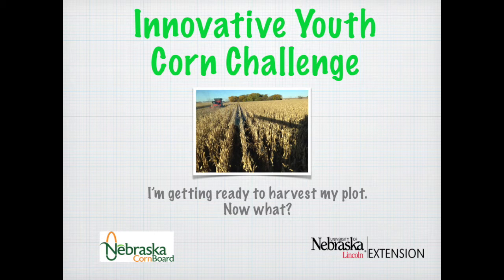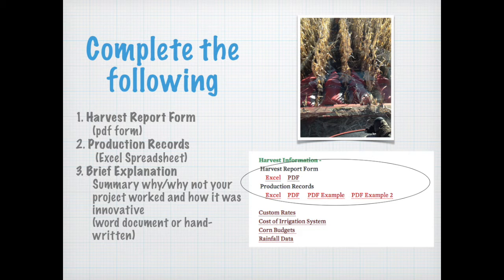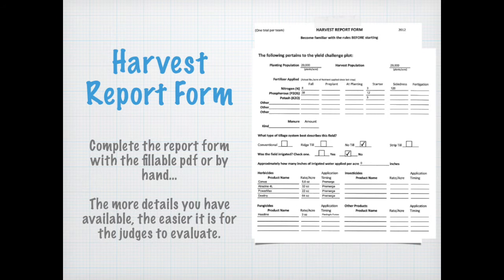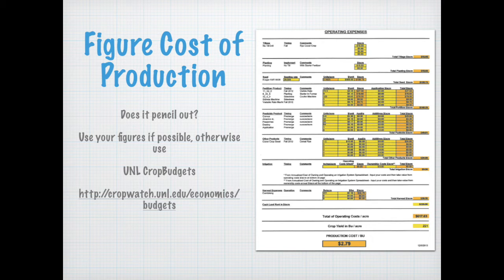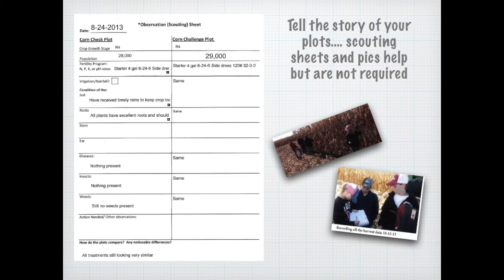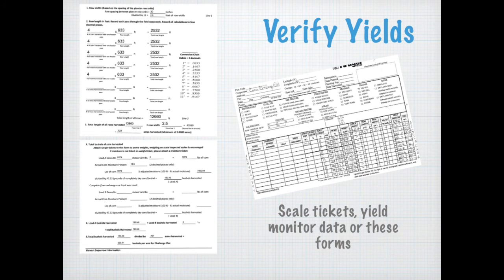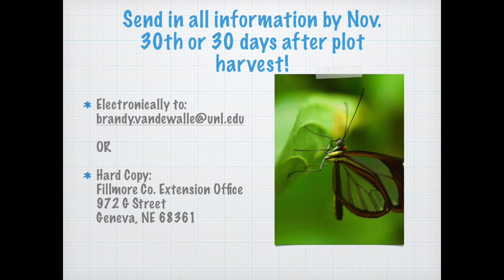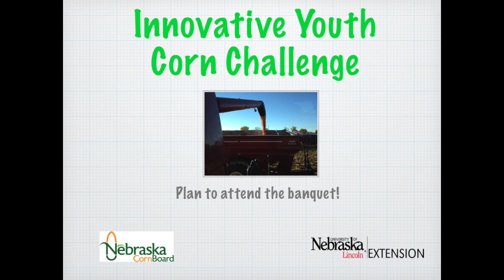IYCC Harvest Report Requirements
IYCC participants: Take a look at what you should hand in once your challenge plots have been harvested!